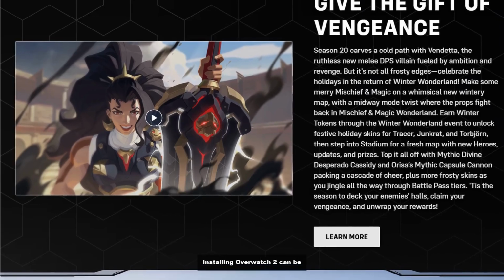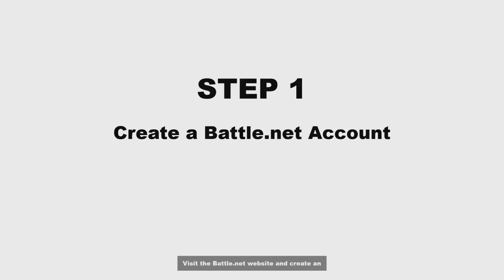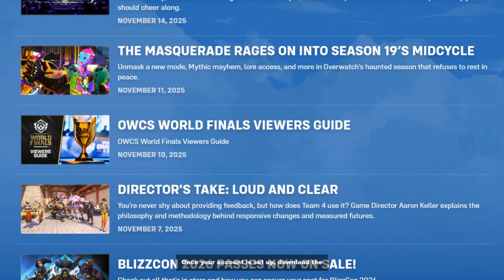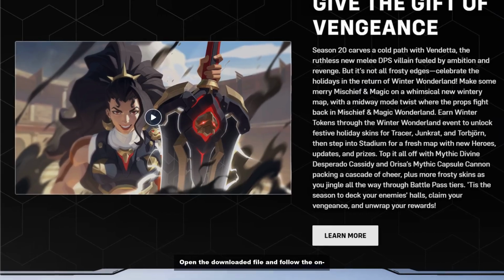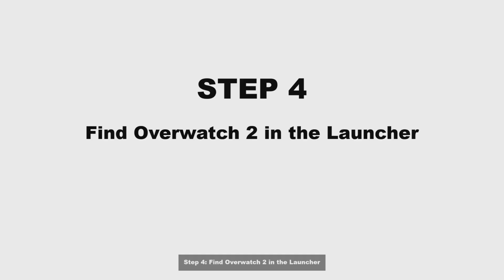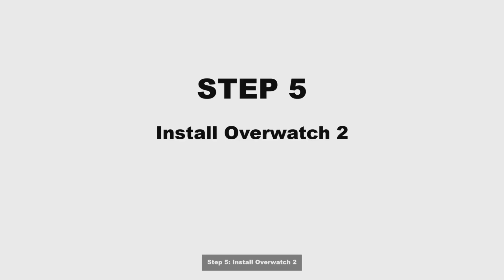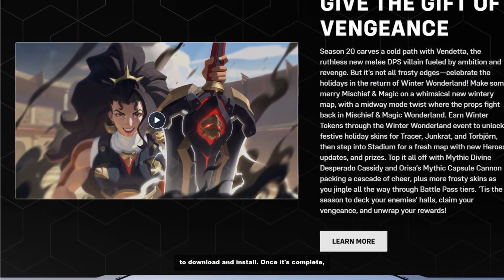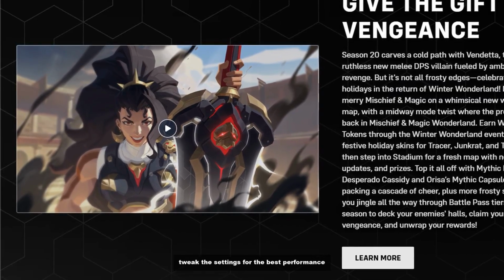How To Install Overwatch 2 Low Performance 2025 (EASY GUIDE) (2026)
In this video, we will show you how to install Overwatch 2 Low Performance 2025 with our easy guide. If you're struggling with installation or performance issues, this tutorial will provide you with step-by-step instructions to get you gaming in no time.